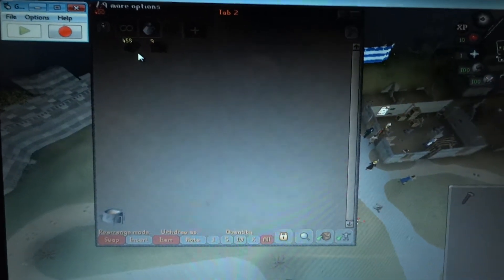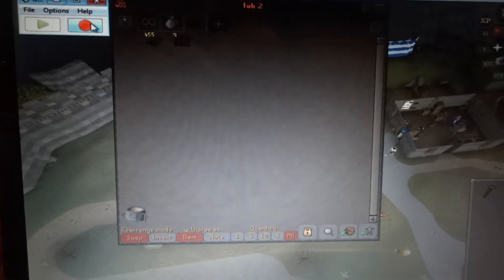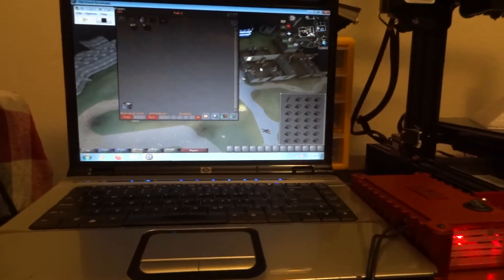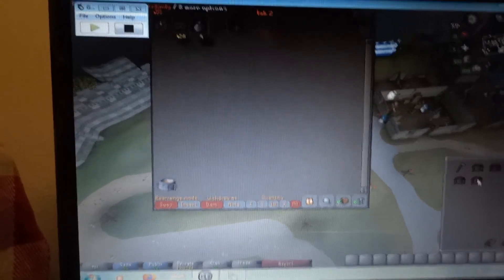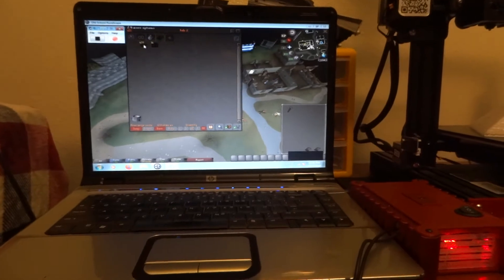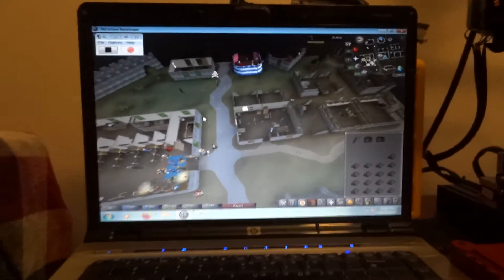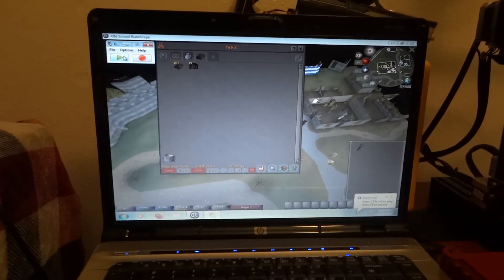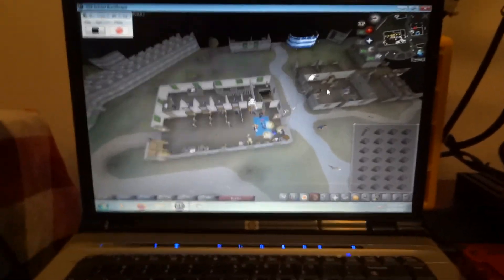OSRS robot auto clicker+ghost mouse for osrs smithing bot! 500 sub box giveaway tease! Goal to 99s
A little how to use my box along side ghost mouse to make simple but highly unique and hard to detect botting scripts. This uses one of my custom made auto clicker boxes which runs on a few layer randomized code i built to keep it from clicking in the same sequence, alongside a ghost mouse program to create one of semi randomized scripts that a kid could make with some practice. Unsure of  ban rate because this is a new process for me but some have had great success. WIll be doing on updates for the account and trying to push it to 99 via this method only.

All my devices and videos are for educational and experimental purposes only, i do not condone cheating, hacking, or breaking any games rules. Any device i sell is not to be used for breaking rules or laws, and i will not be responsible if you choose to use my device in such a way.